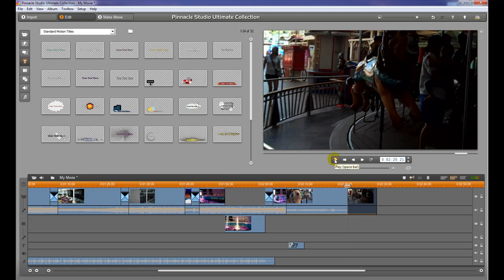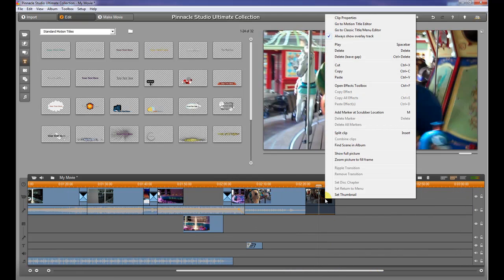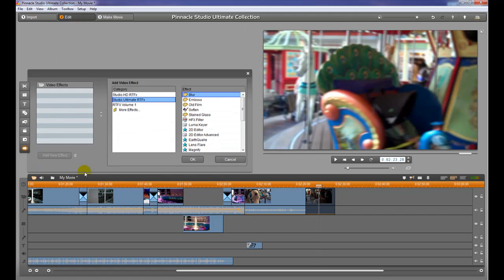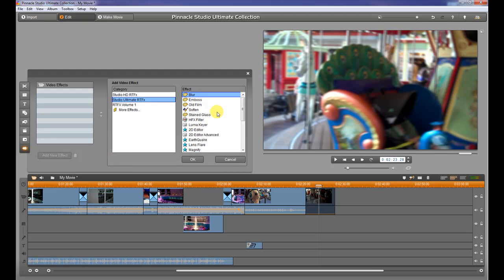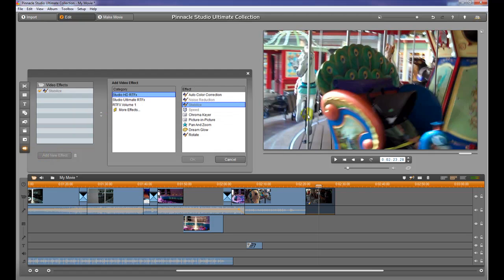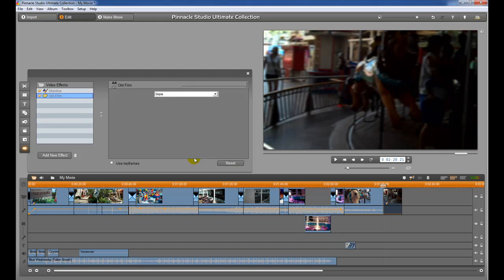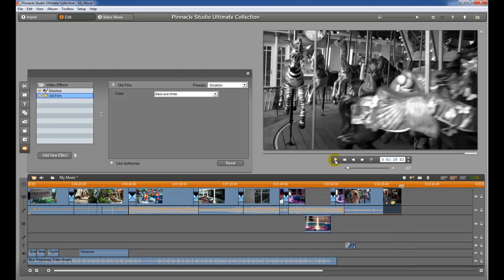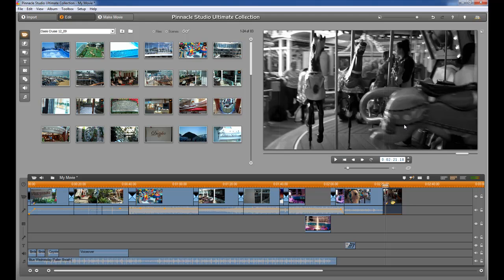Adding Special Effects - Pinnacle Studio Tutorial - Basic Video Editing Class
Avid Studio - Make professional movies and multimedia projects with technology trusted by Hollywood

This tutorial is an overview of the Pinnacle Studio interface.  I goes over the basic layout and features of the software.